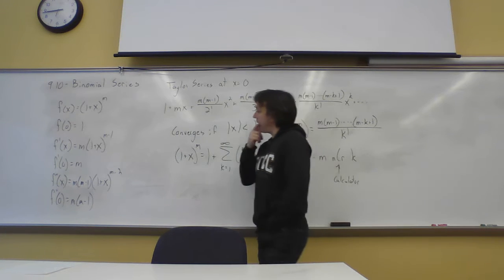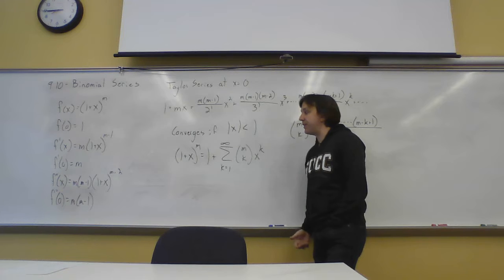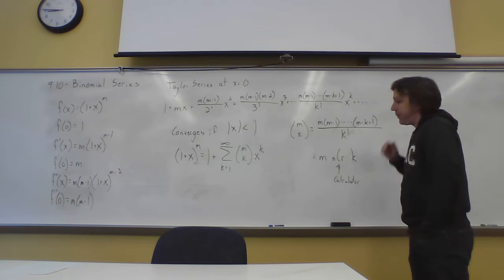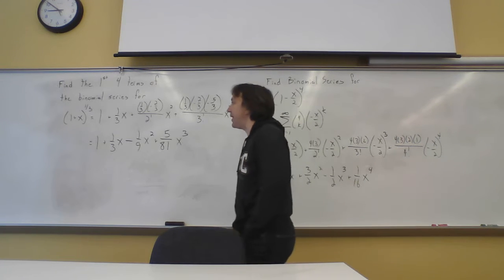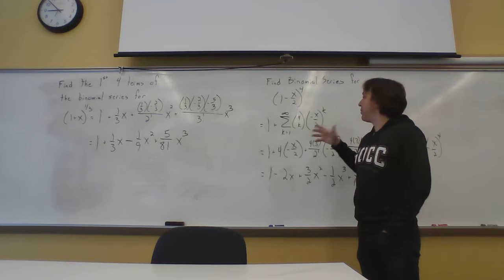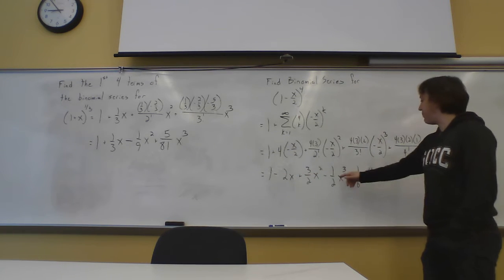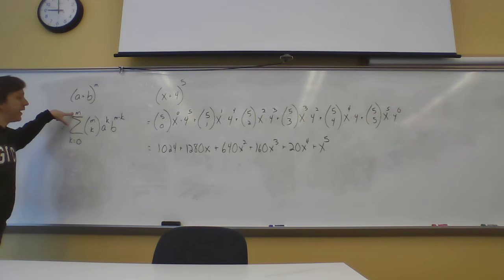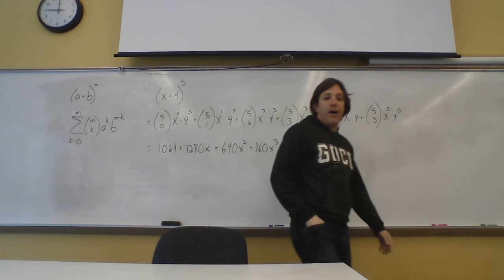Calculus 9.10 - Binomial Series